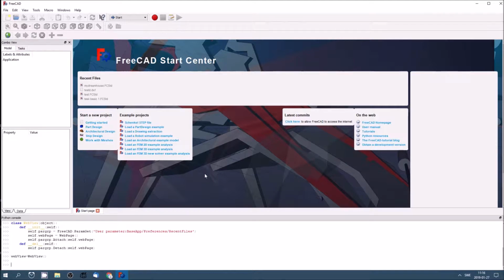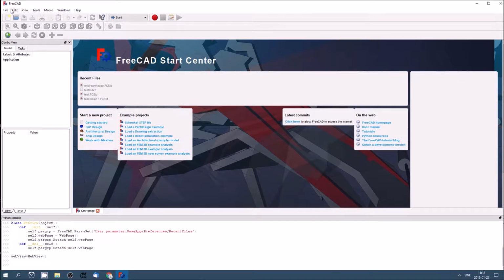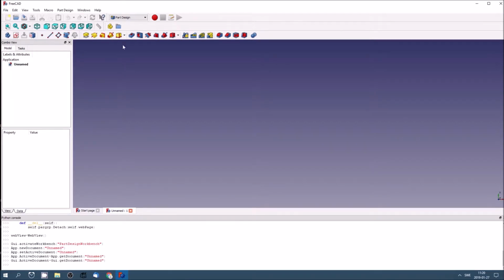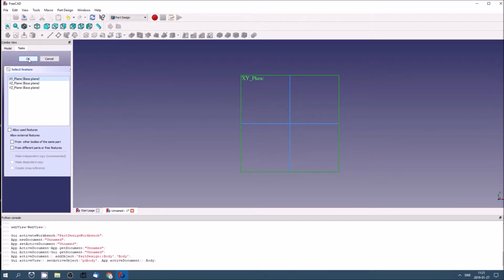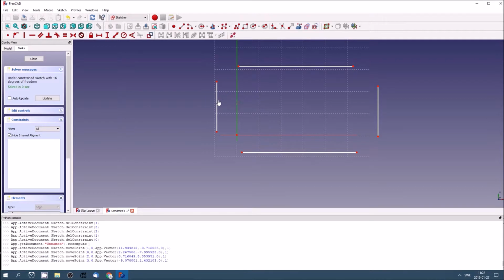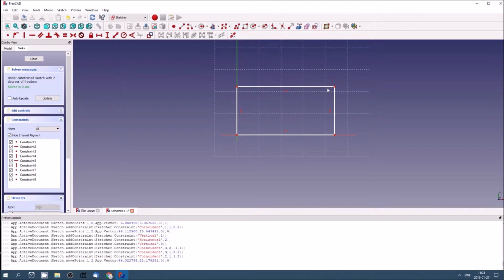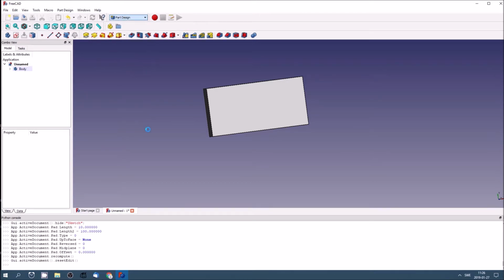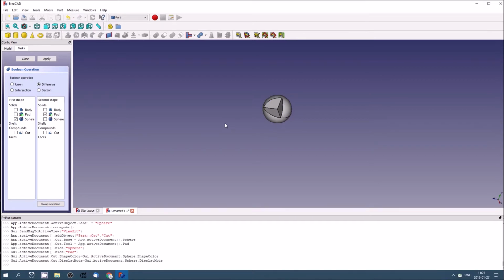FreeCAD Beginner Overview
An overview of FreeCAD. Part from my free freecad course for beginners.